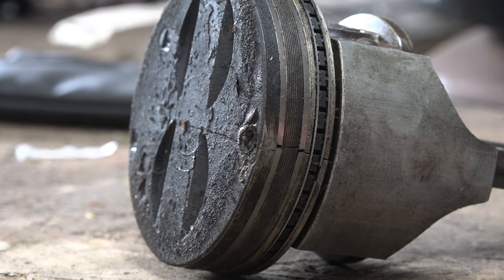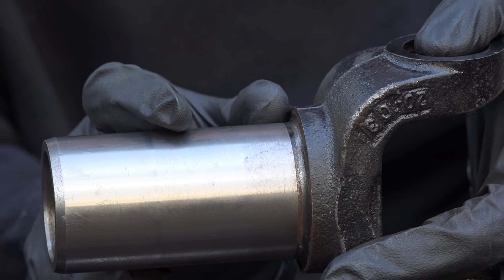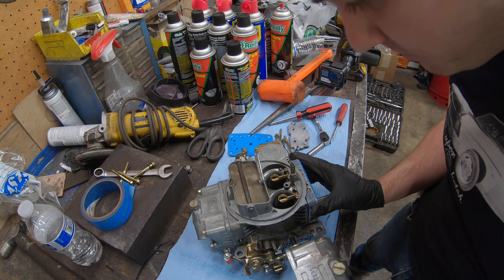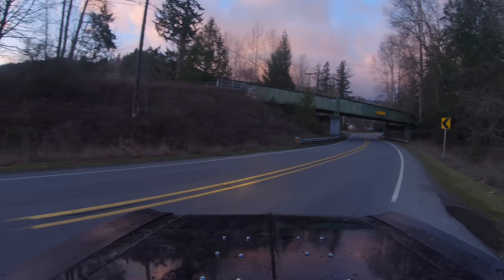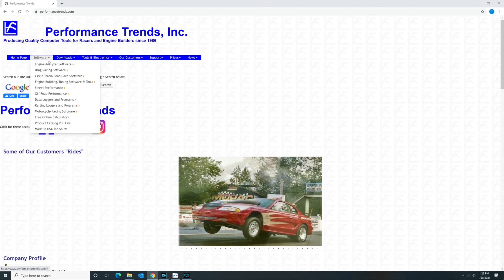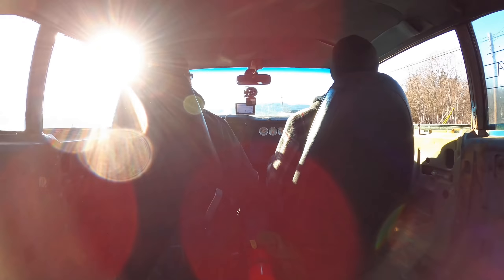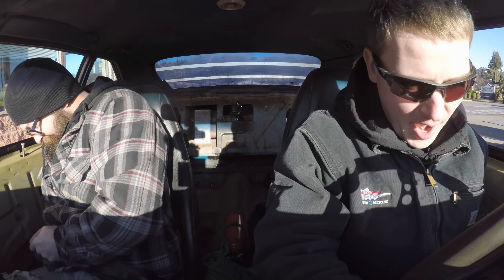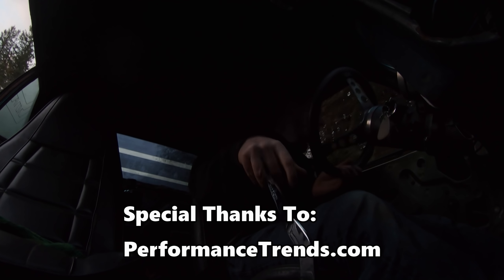327 4 Speed Nova Test Drive! | Deeper Look #16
In this Video we get our Nova back out on the road with it's newly equipped 327 and Muncie 4 speed.  Then of course, fail again...